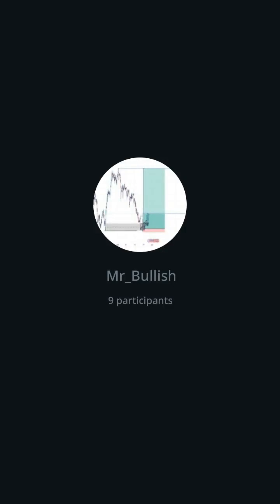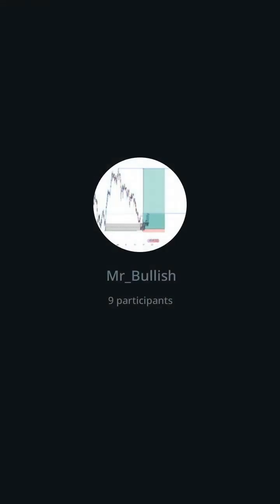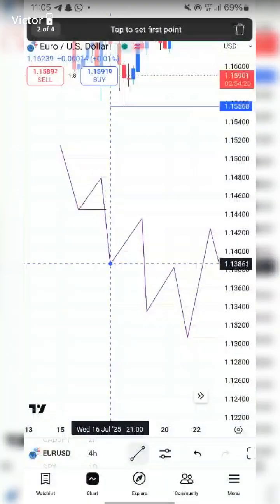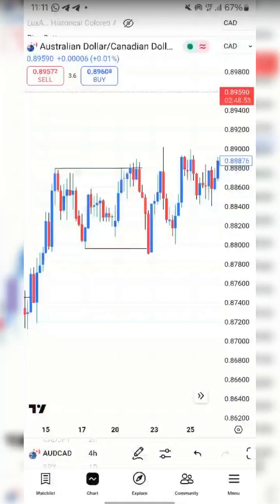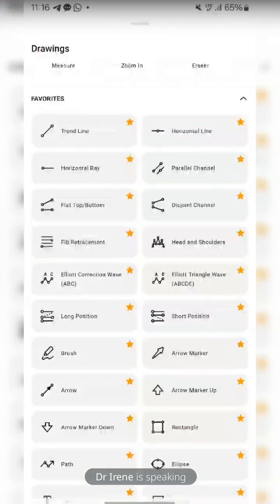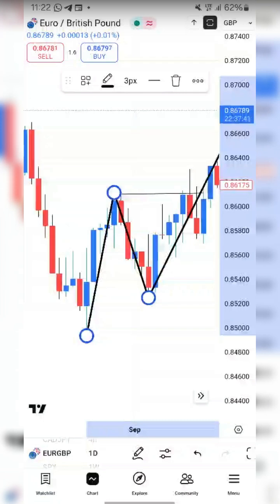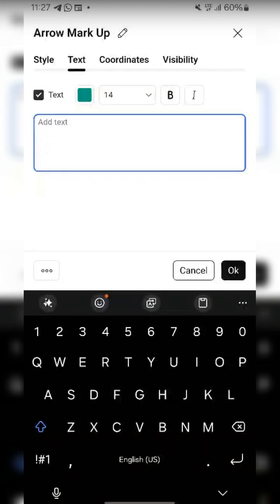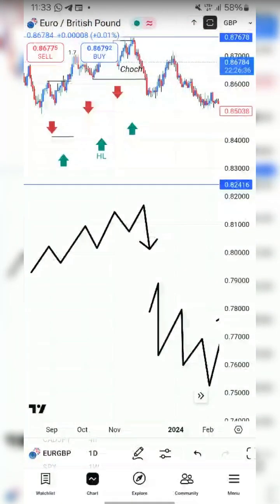Forex master class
market structure continues